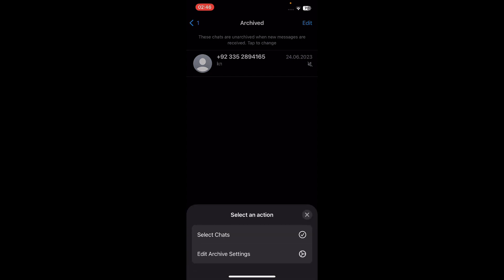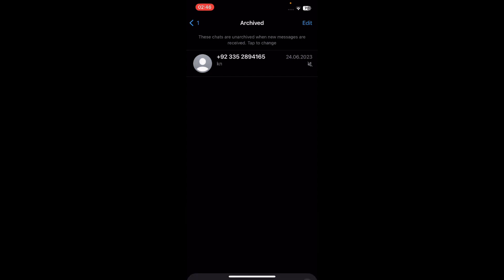How to Remove Archived on Whatsapp - Whatsapp Archived Remove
If you are looking for a video about how to remove archived on whatsapp - whatsapp archived remove, here it is! In this video I will show you how to remove archived on whatsapp - whatsapp archived remove. Be sure to watch the video to the very end. You will learn how to remove archived on whatsapp - whatsapp archived remove. That's easy and simple to do from your phone.